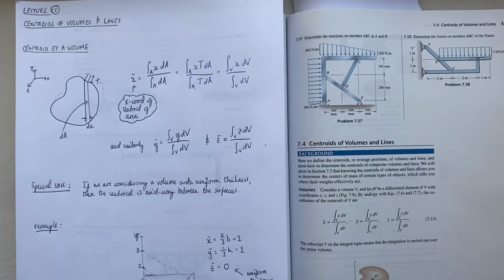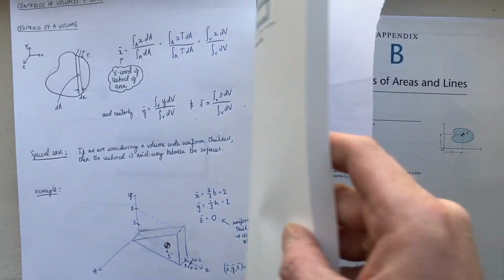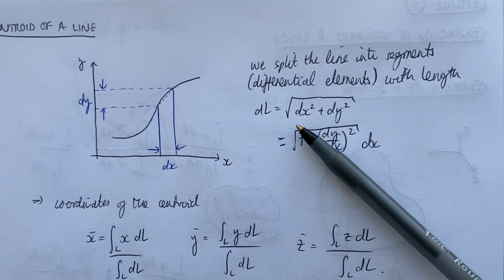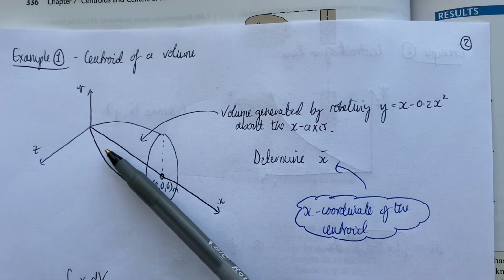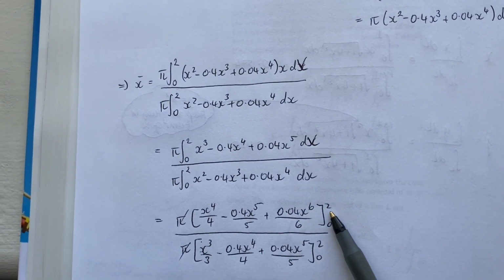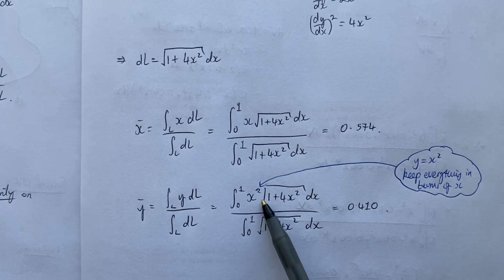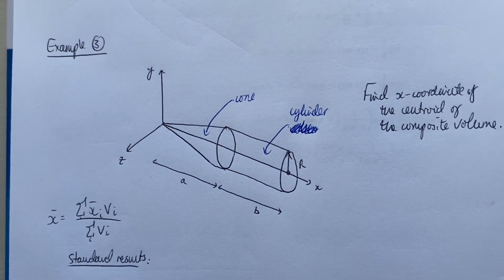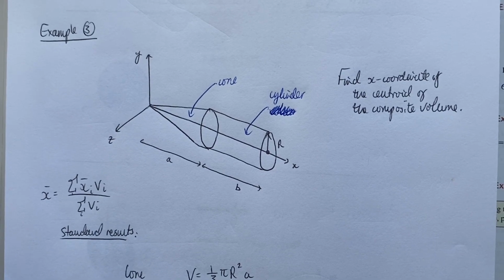5. Centroids of volumes and lines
Today's class will be on centroids of volumes and lines - Section 7.4 from the textbook.